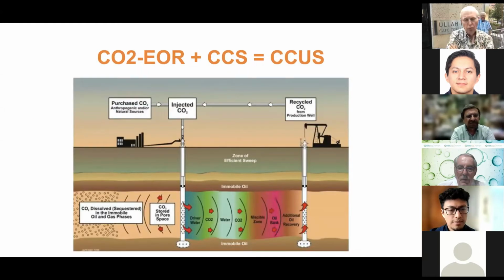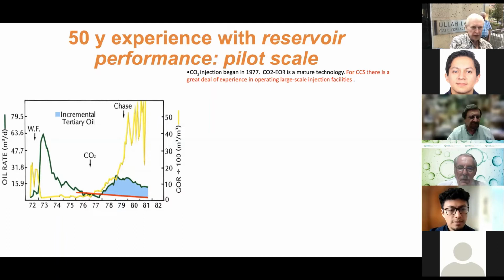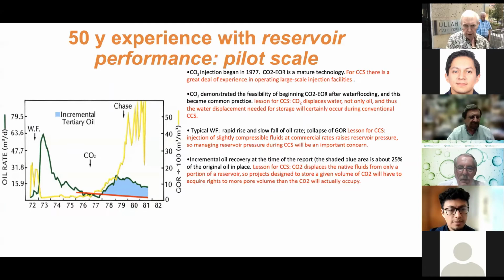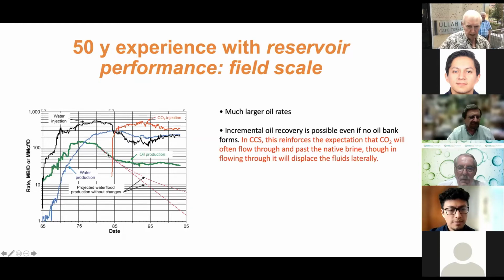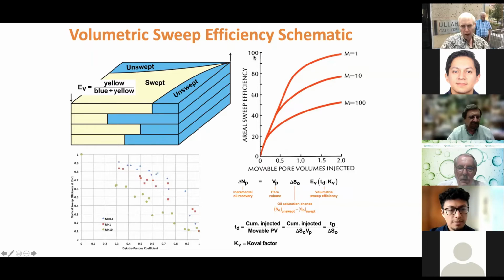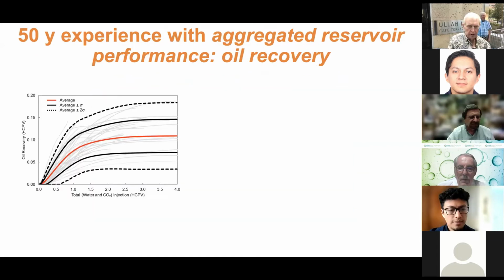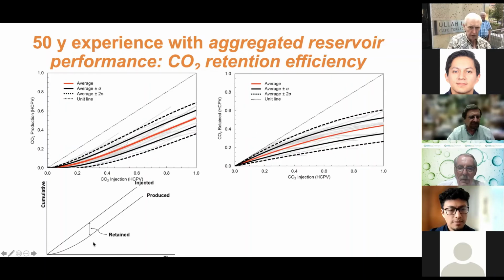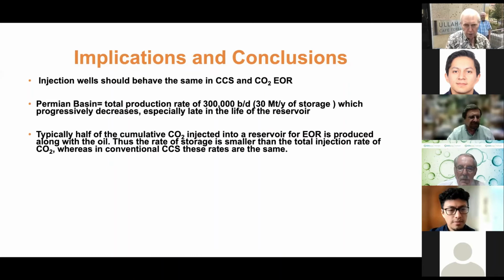03 - Larry Lake - From EOR to CCS: The Maturation and Migration of the Technology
Dr. Larry Lake presents how scientific, geological, and engineering expertise can be translated from CO2-EOR to CCUS. His well known expertise on the subject is demonstrated through key concepts and examples. Topics such as reservoir performance, CO2 retention efficiency, EOR sweep and volumetric efficiencies are exposed.